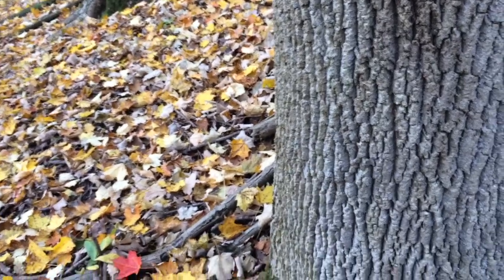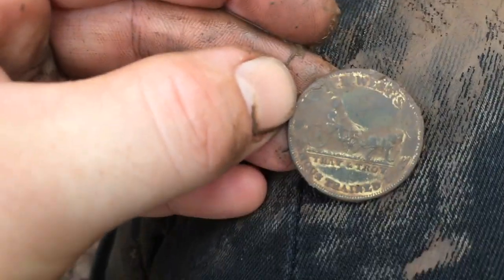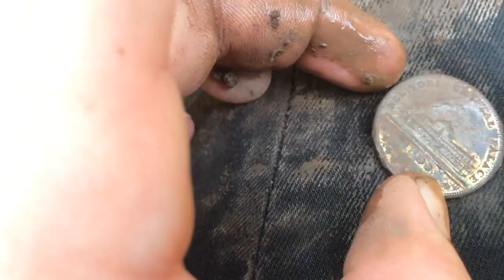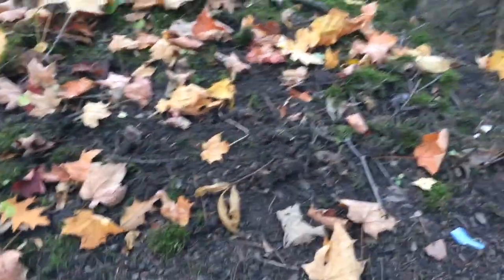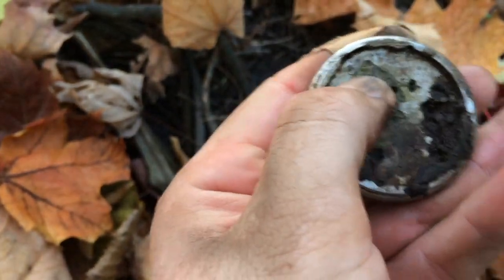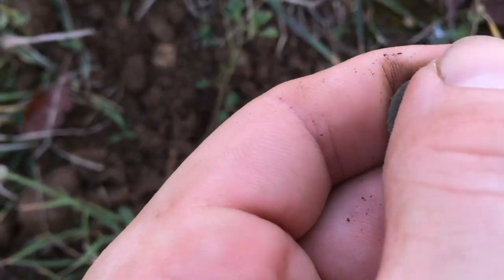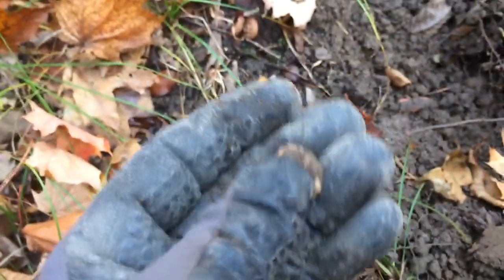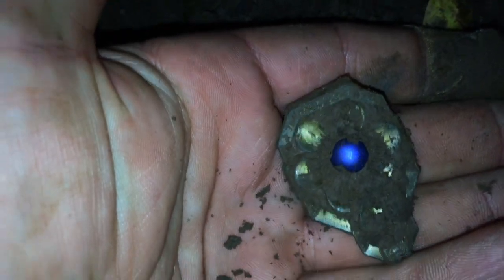Metal Detecting A Forgotten Homesite From The 18th Century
In this video Mike (Canadian History Hunter) goes metal detecting deep in the woods where a house used to stand in the mid 1800's.